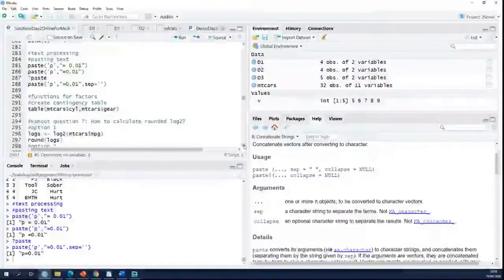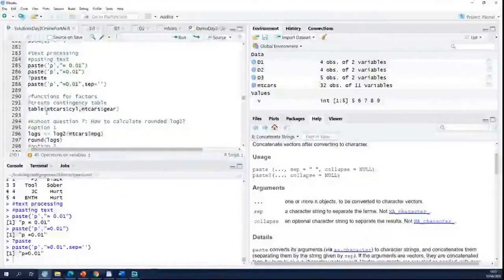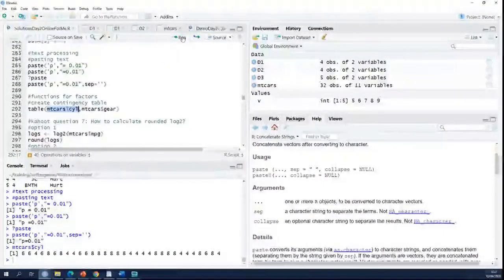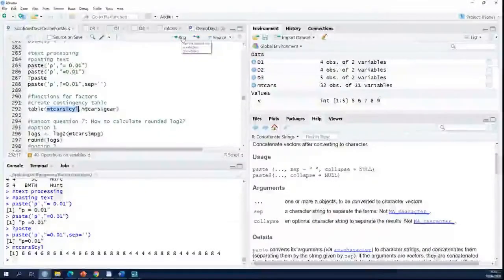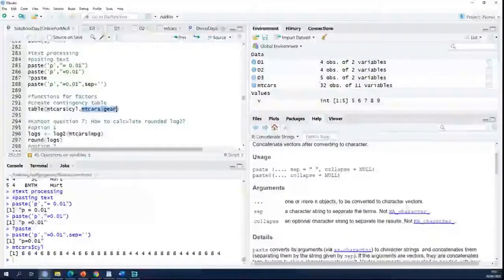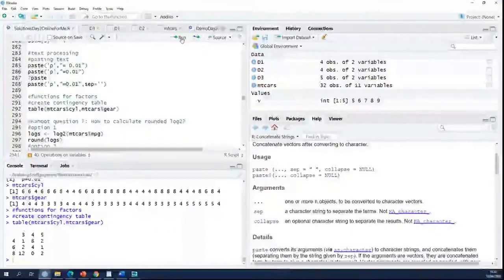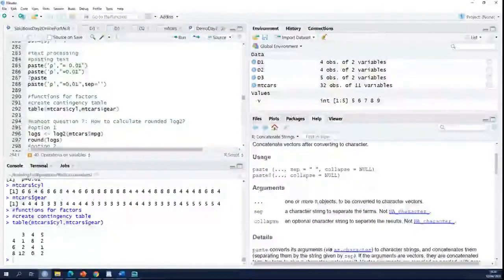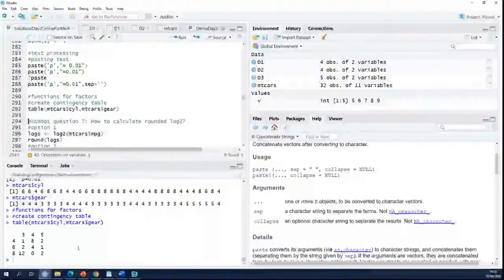R Introduction 49 by VIB Bioinformatics Core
Functions that work on factors: table()